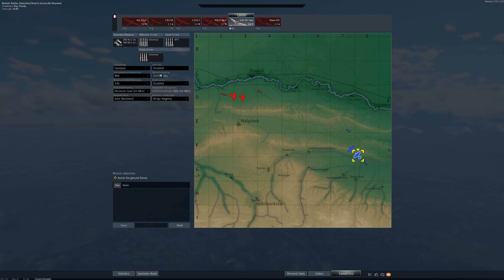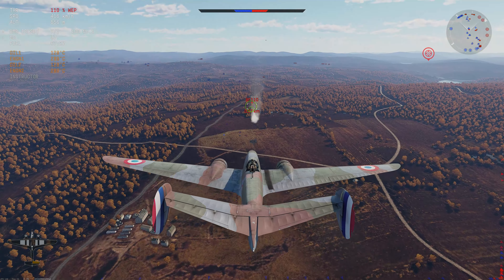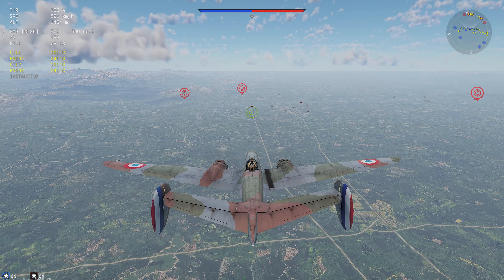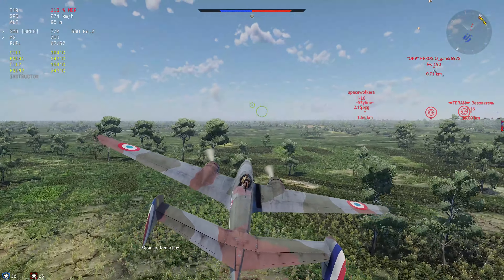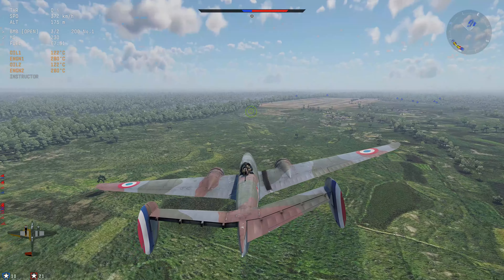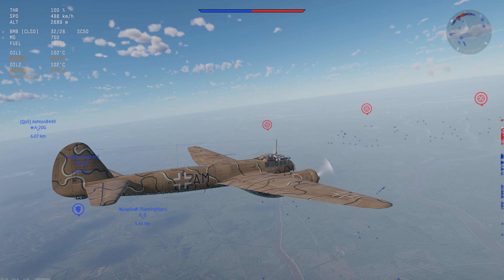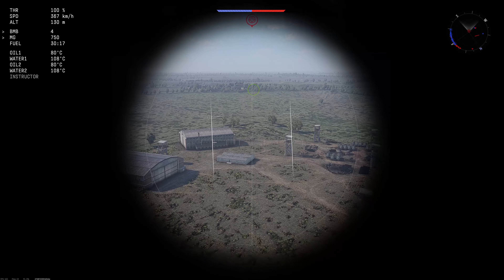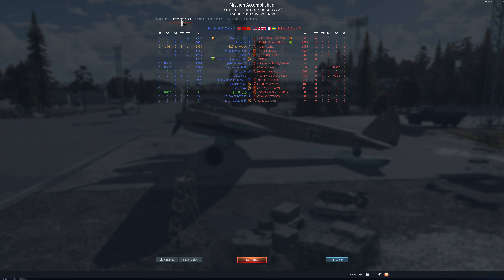Leo Late BR3 0 and JU 88 A4 BR 3 0 in War Thunder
We work on the French tree this time with two planes :) The Leo late and we use the Junkers JU 88 A4